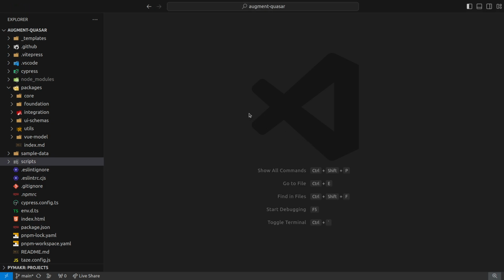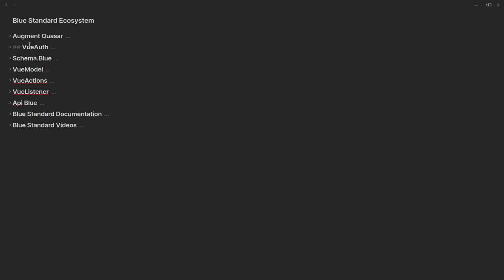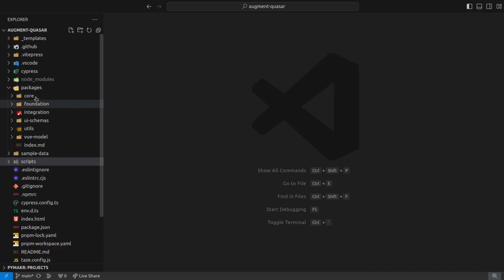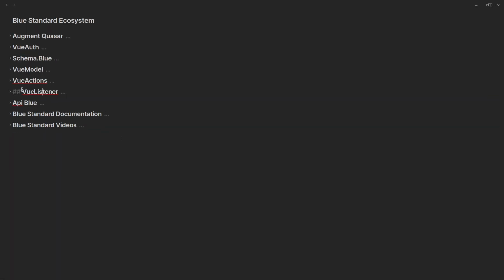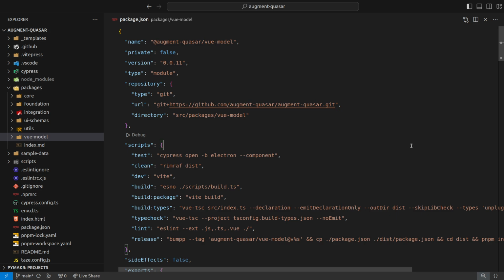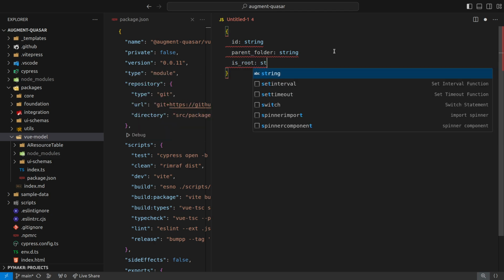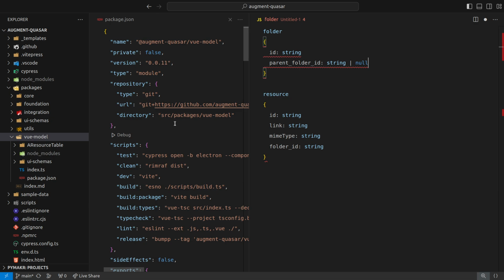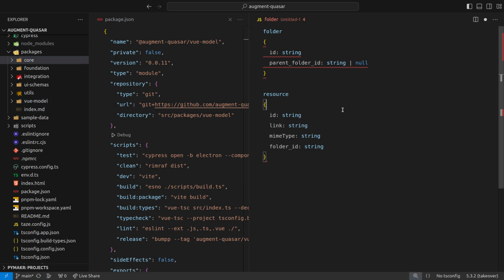Mindset Around Building an Ecosystem For The Blue Standard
Just had a bit of a brainwave I wanted to share around building a ecosystem for the Blue Standard!